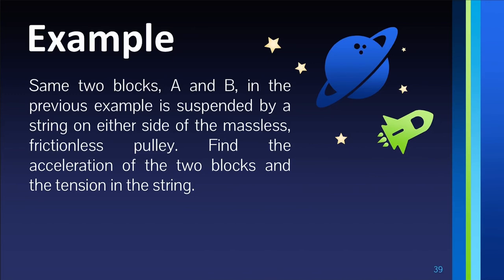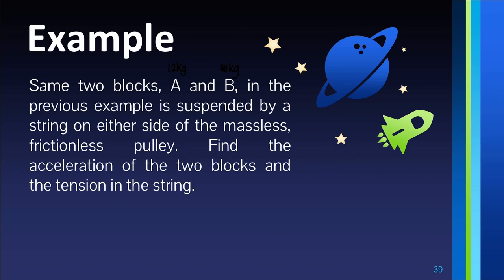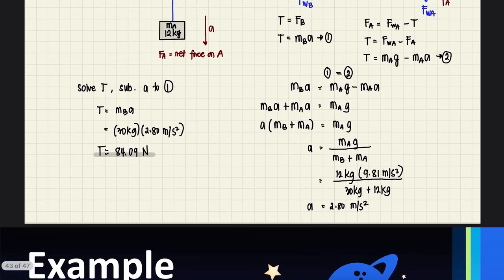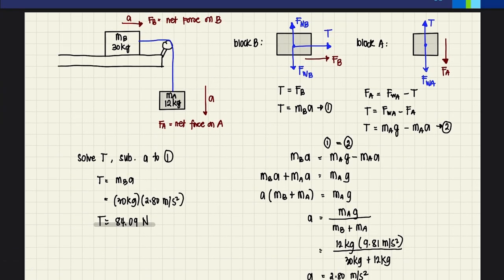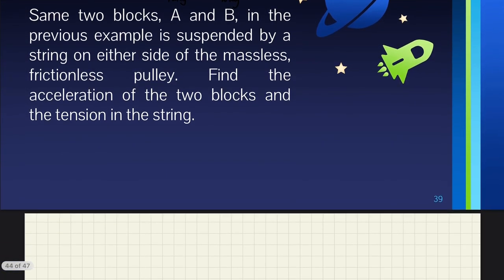Tension of Frictionless String with Hanging Blocks